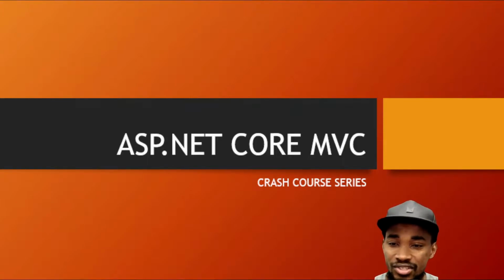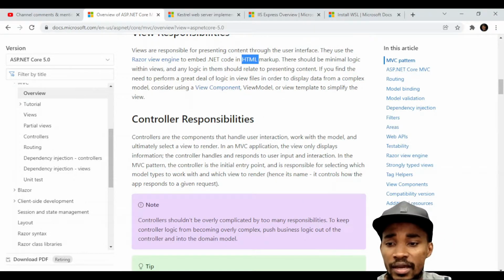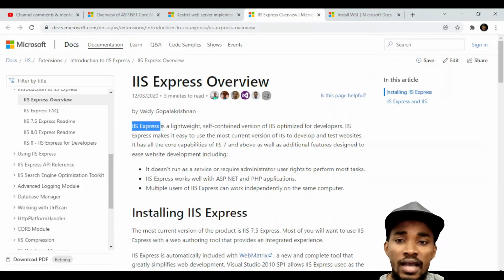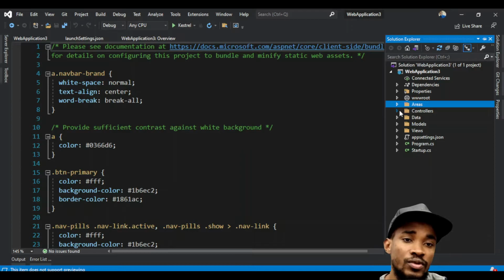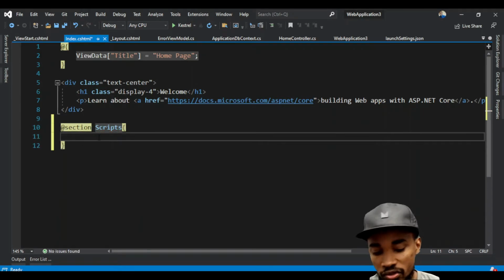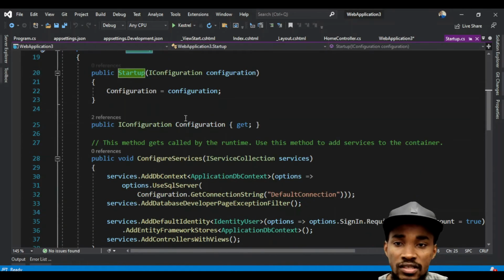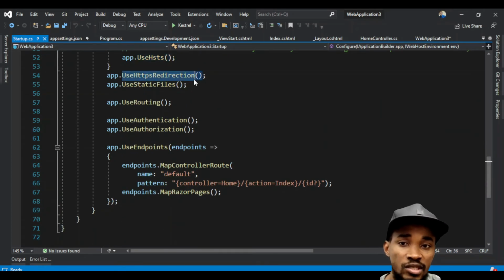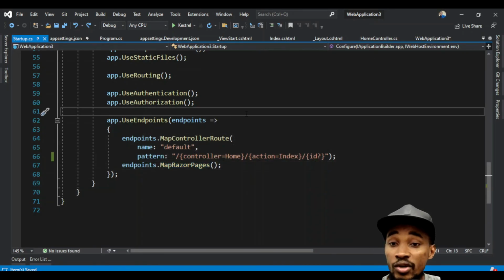ASP.NET Core MVC Crash Course Series - Part 1 | Structure & Configuration | Beginners Tutorial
ASP.NET Core MVC is a rich framework for building web apps and APIs using the Model-View-Controller design pattern.

The pilot of this series is mainly focused on introduction to ASP.NET Core MVC by looking at folder structure and Configuration setup.

Videos:
- Code First Approach .Net 5.0